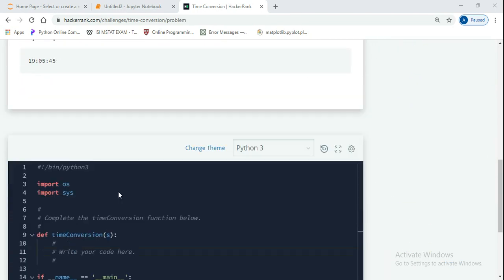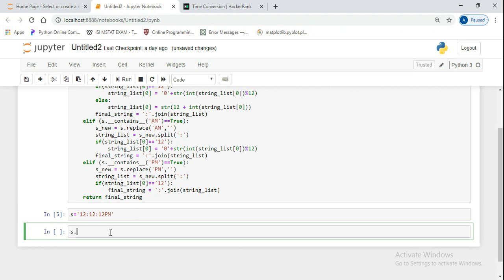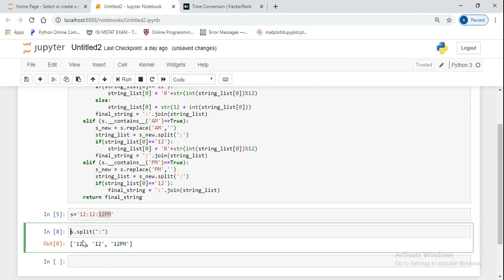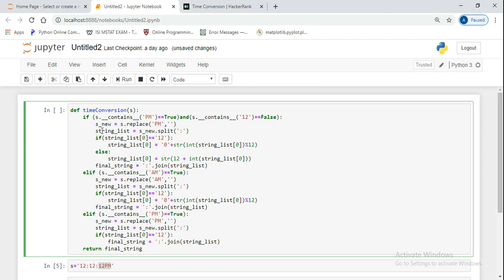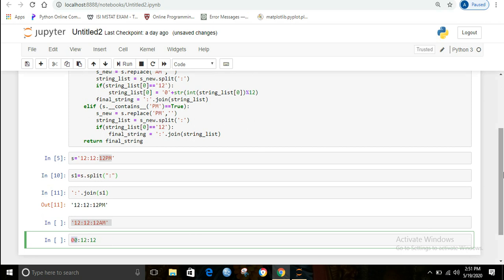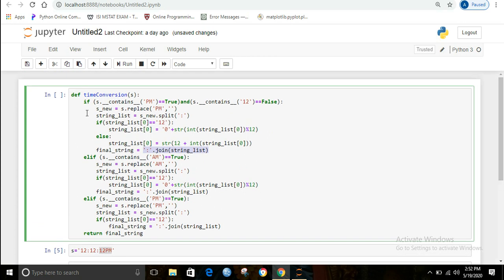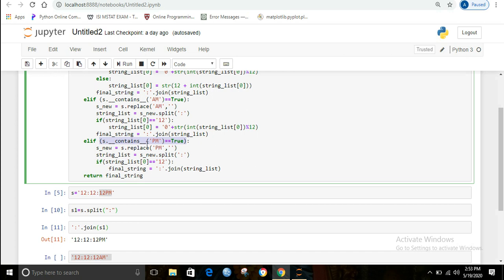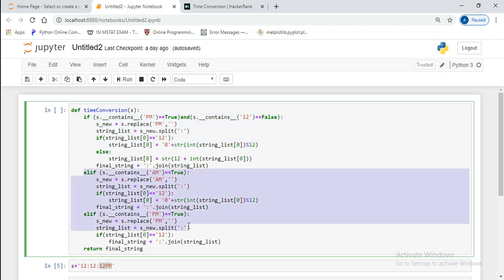Time Conversion | Hackerrank Solution with python in English| Problem Solving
Hey guys, this is my first video for the channel and this includes the solution to the time conversion problem of hackerrank. This problem is a part of  Problem solving in python.
I have used functions such as contain, split and join and also the conditional statements.